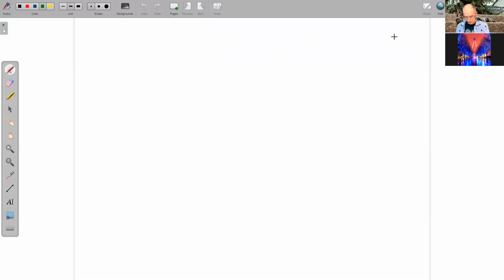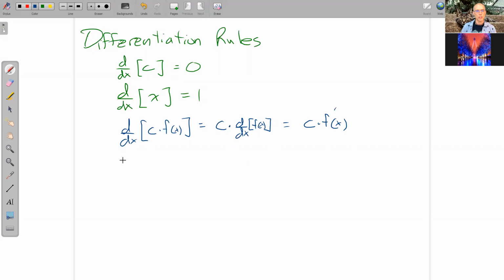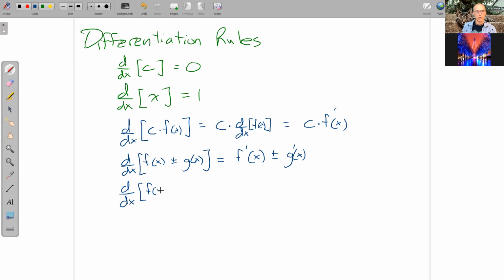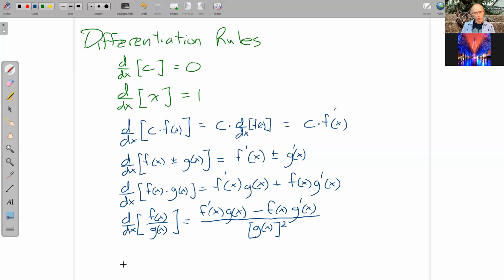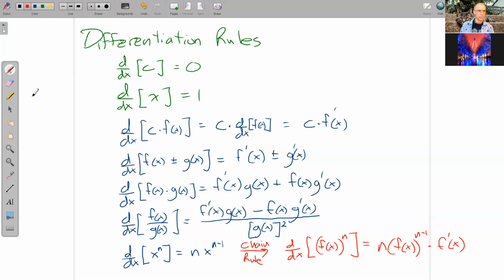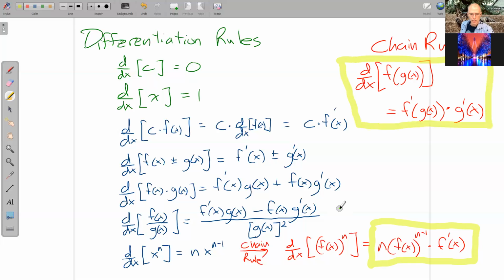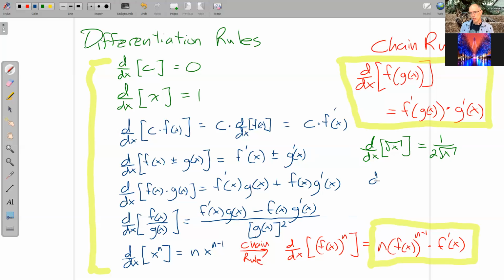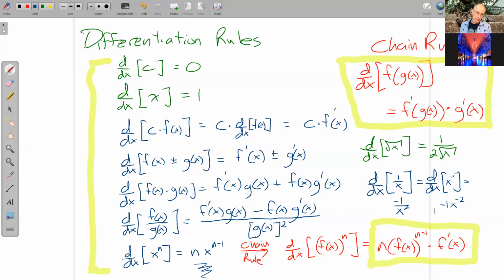mth251 rules up to chain rule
The differentiation rules so far, up to the chain rule